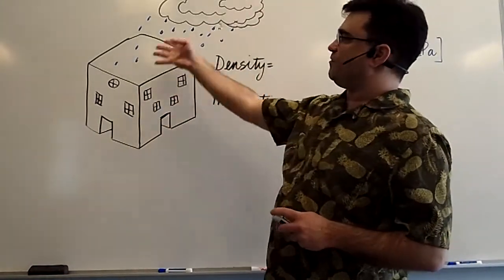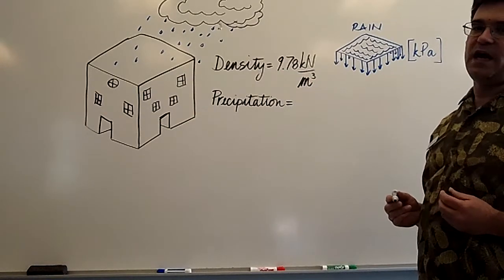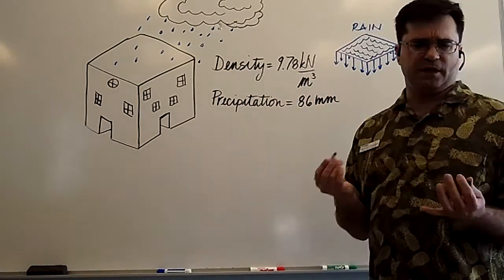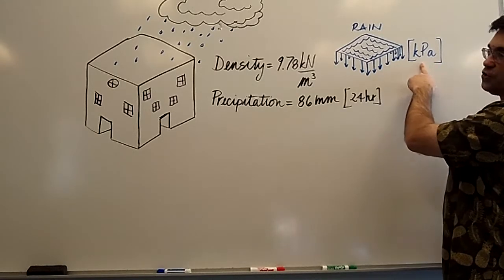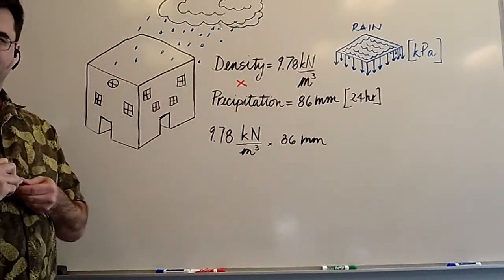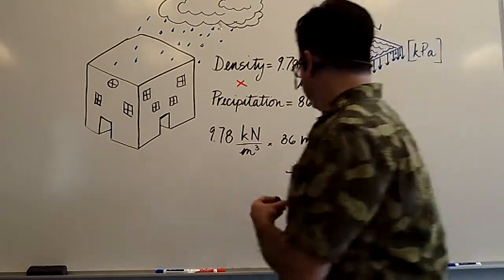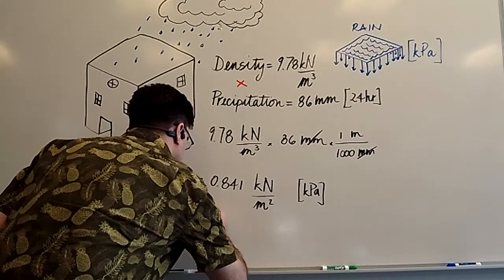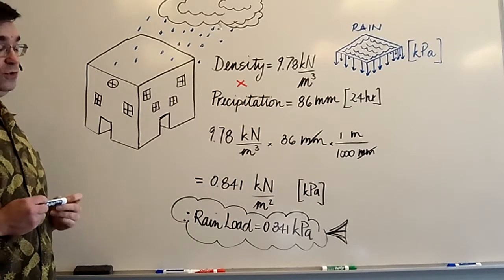TOPIC 06: RAIN load example (simplified)